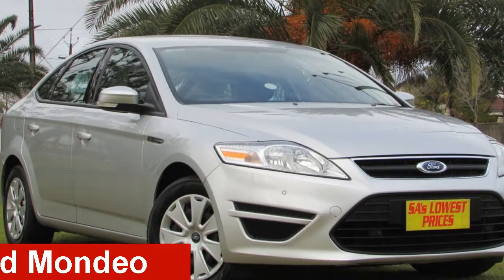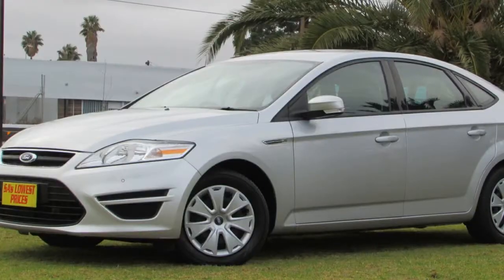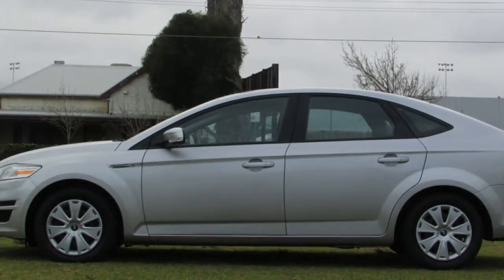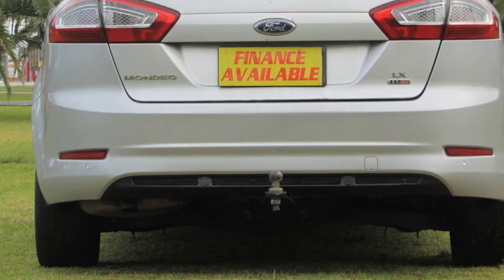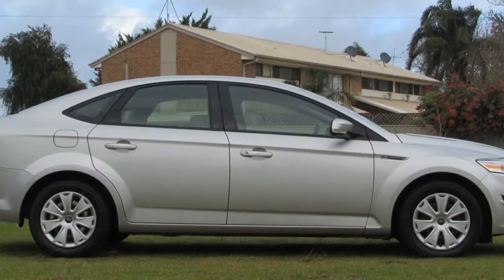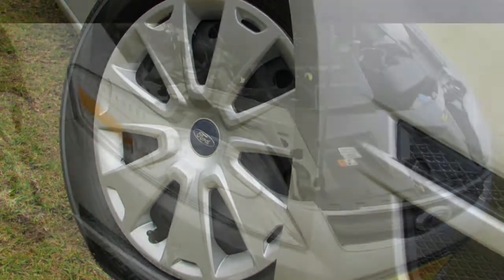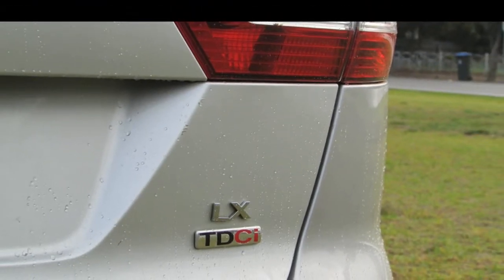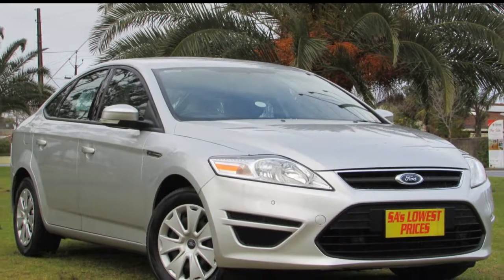2013 Ford Mondeo MC LX PwrShift TDCi Silver 6 Speed Sports Automatic Dual Clutch Hatchback